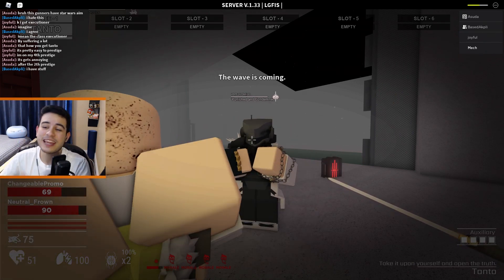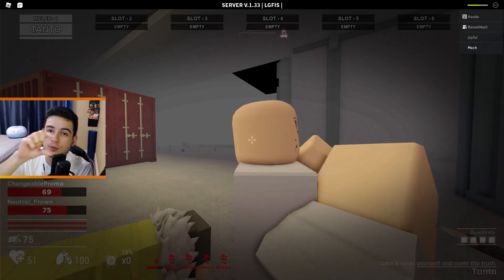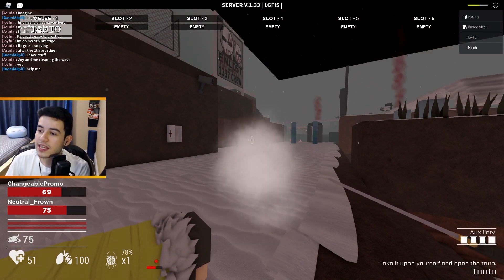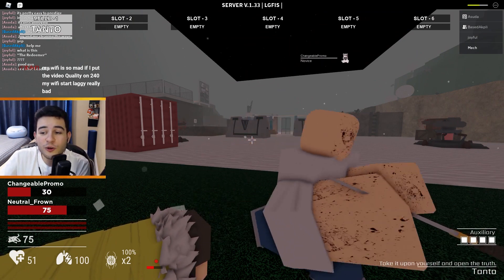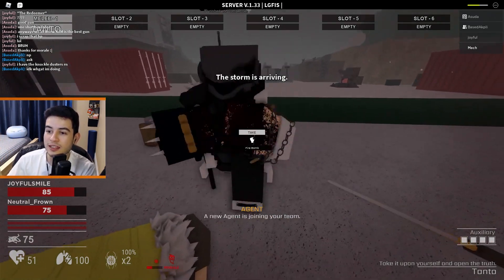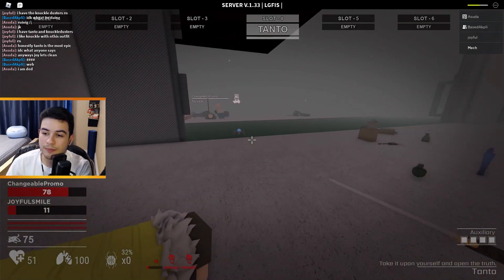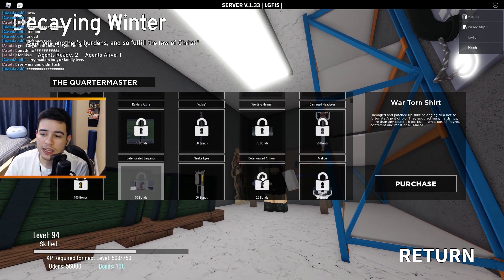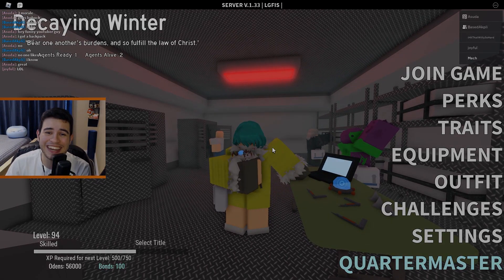how to get tanto (prestige guide)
these clips were taken from my stream, every wednesday my dudes